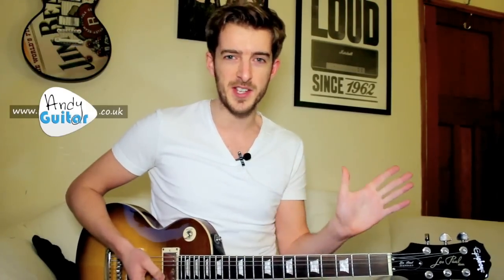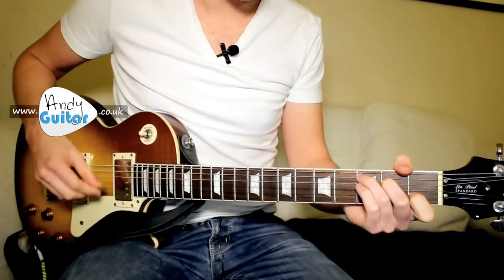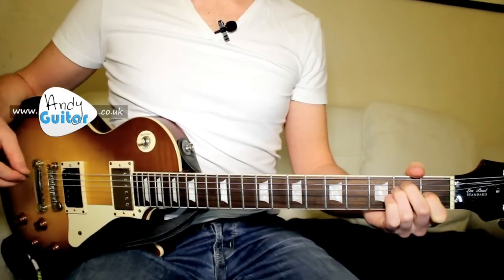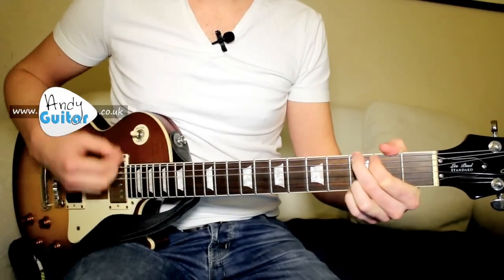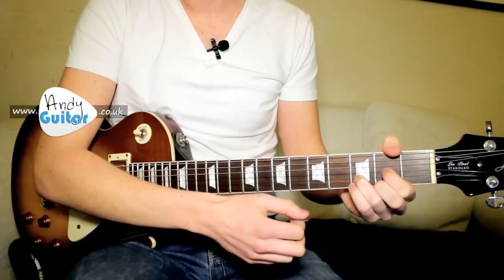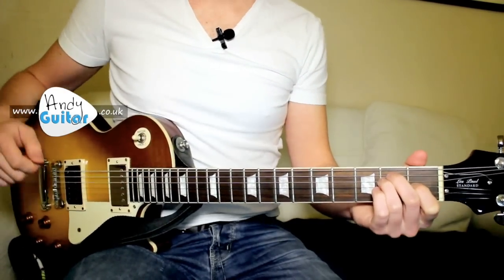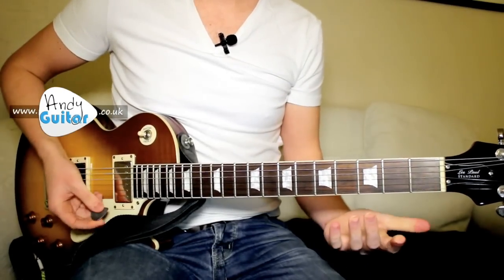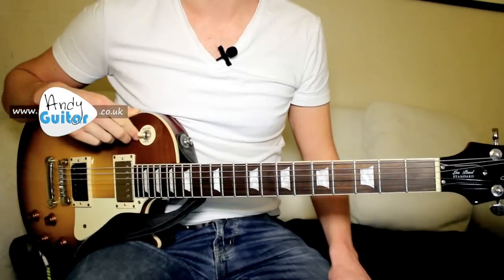Hey Joe Guitar Lesson EASY CHORDS - Jimi Hendrix